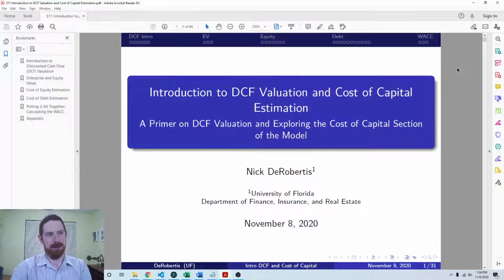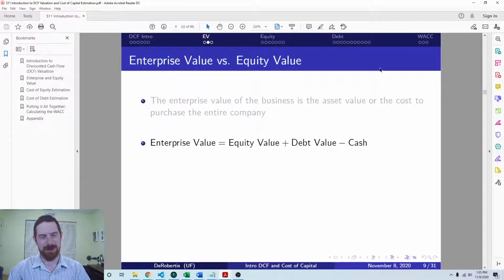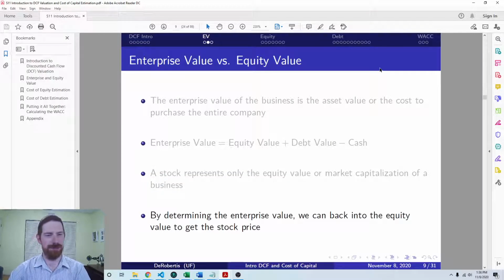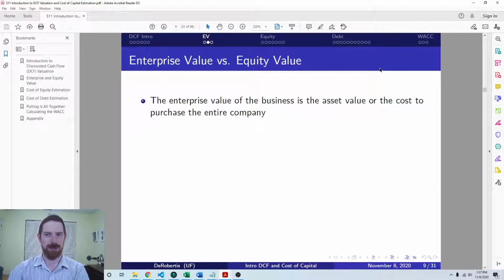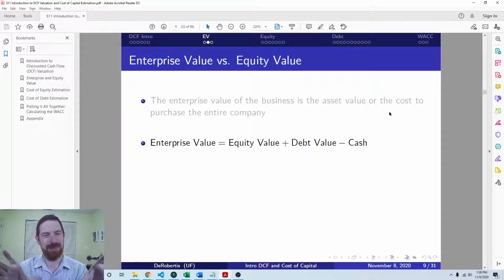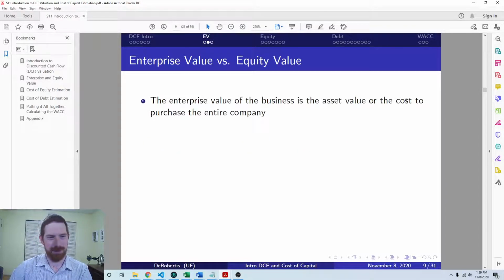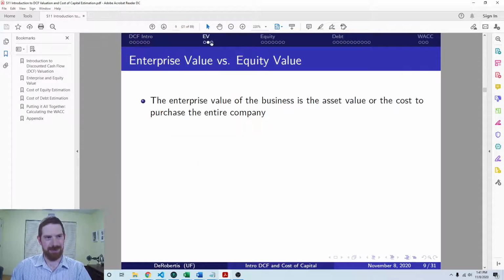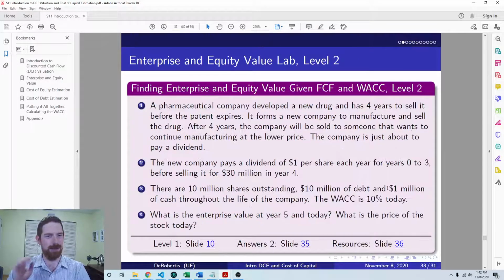Enterprise Value and Equity Value - Introduction to DCF Valuation and Cost of Capital Estimation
Enterprise Value and Equity Value

Part of the lecture series "Introduction to DCF Valuation and Cost of Capital Estimation":

- When we take the present value of future cash flows, we will get the enterprise value which is a combination of the value from different sources of capital
- Ultimately we are interested in determining the value of the stock which represents only equity value, and so we need to extract the equity value from the enterprise value by removing the other components
- Many struggle with the concept that additional cash reduces enterprise value. I think it is useful to think through scenarios with the two interpretations of enterprise value: asset value or cost to acquire the company. In the context of cost to acquire, if an acquirer buys the business, they immediately own that cash on hand, so really the cash on hand offsets the purchase price. In the context of asset value, imagine two companies with identical operations. One decides to issue an additional \$10M of stock just to put cash on the balance sheet. Now they have \$10M of additional equity value, and if cash also added to enterprise value then all of a sudden they would be worth \$20M more than the other company despite the same operations. If the cash comes in the equation negatively, then there is no change in value for the stock issuance, which makes sense as the two companies still have the same operations